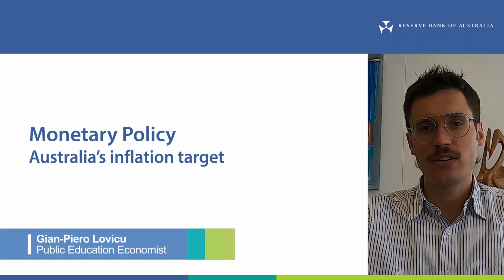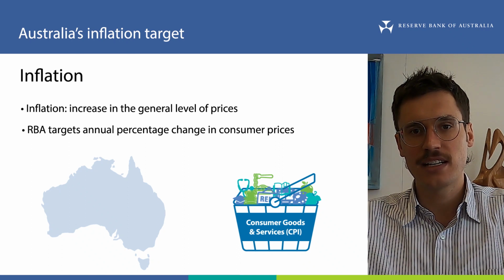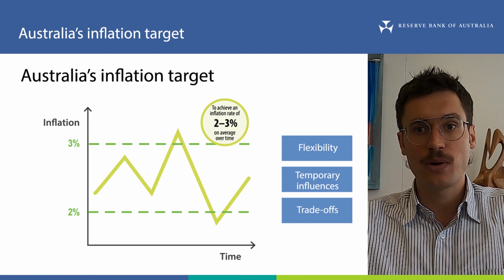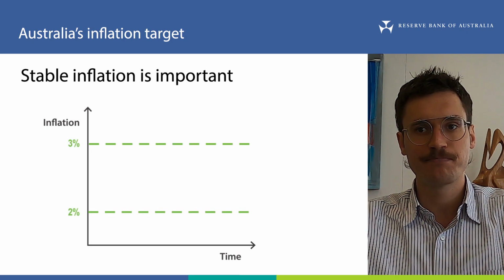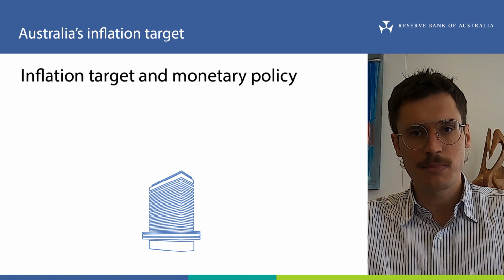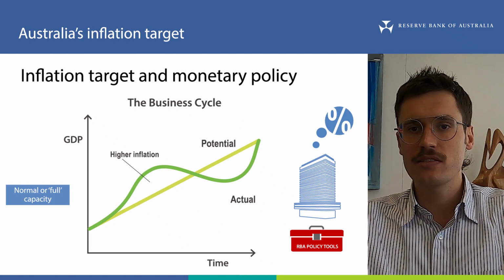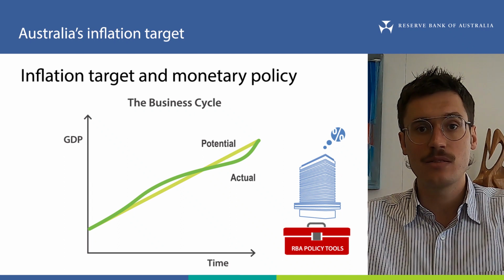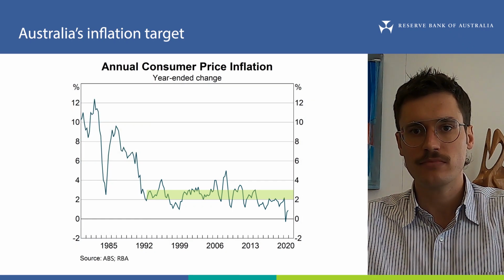Australia’s Inflation Target